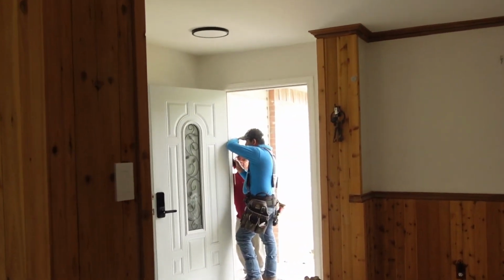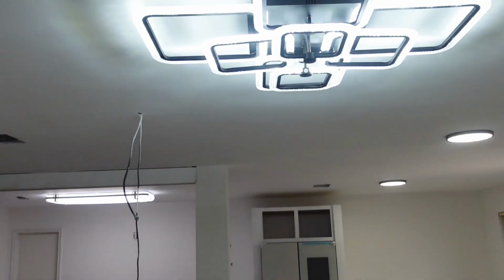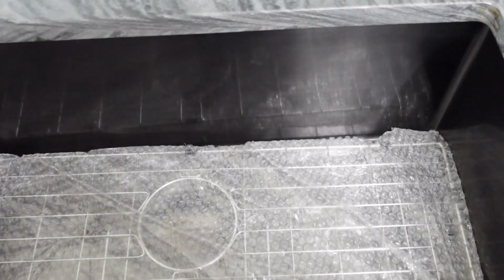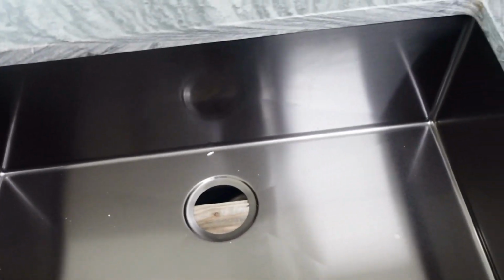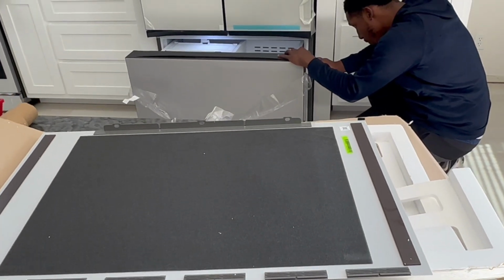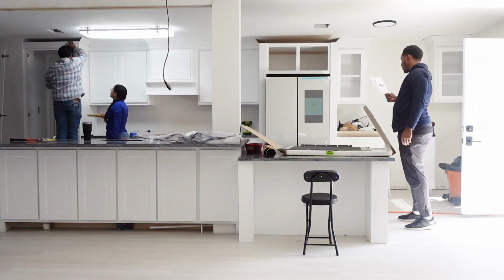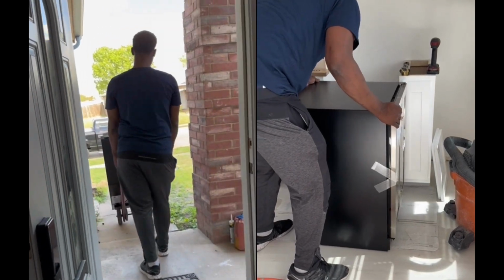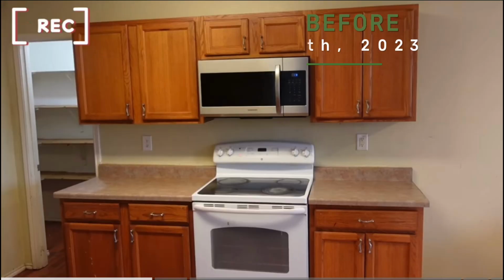DIY- WYZE SWITCH WiFi SMART LIGHT SWITCH AND KITCHEN QUARTZ STONE INSTALLATION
Home Renovation Part- 9. Installation of WiFi Smart Light Switches and Kitchen Stone/granite. Check out the links to this smart light switch from Amazon;

Shop TEMU affordable Products at discounted prices;

Shop 3D LED Wooden Carving Decors, Creative Accessories, Gems Stones, Metal Art, Crystal Light and jewelry.

What's up YouTube Fam!!! Thank you for being a valuable member of our YouTube Family. We love and appreciate every one of you. If you are new to our channel, WELCOME! We are Cristian, Verlene, Leo and Yaya. We are a blended family of Mexico and Cameroon living in the USA.